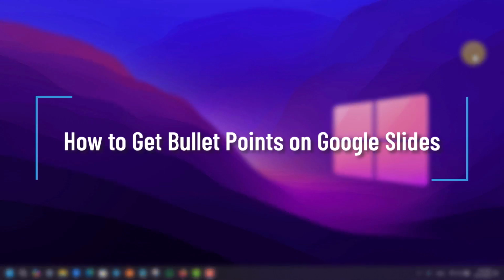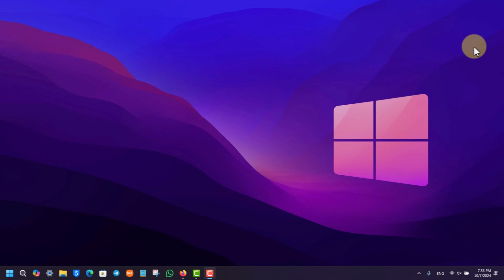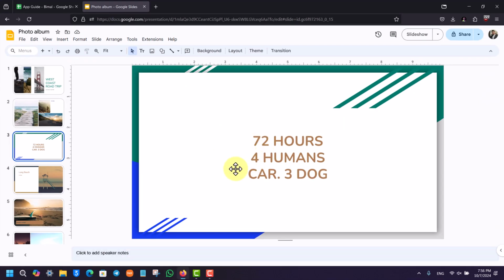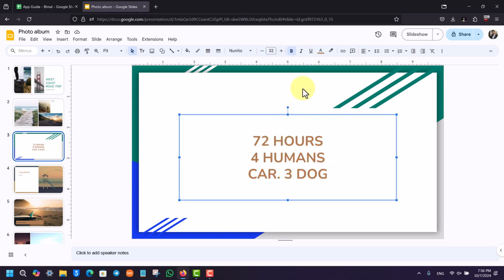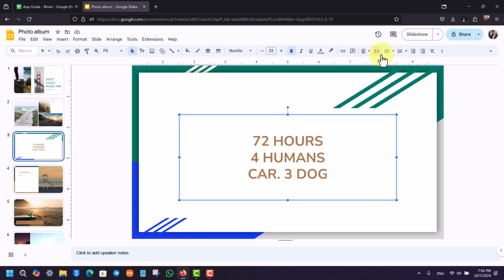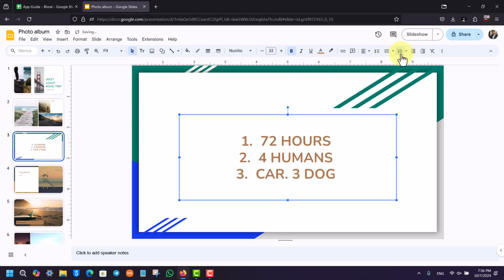How to Get Bullet Points on Google Slides !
In this video, you will learn how to add bullet points in Google Slides with ease. The tutorial walks you through both the standard method using the toolbar and an efficient keyboard shortcut, making it easy to create well-organized slides for any type of presentation.

The first step is to open Google Slides by navigating to slides.google.com in your browser. Once your presentation is open, select the text where you'd like to insert bullet points. If you want to add bullets to multiple lines of text, you can either click and drag to highlight all the relevant text or select the text box containing the information. This selection method will determine whether bullets are applied to individual lines or the entire text block.

Next, look at the toolbar at the top of the screen. Here, you'll find two icons that allow you to add bullet points: one for a "dotted bullet list" and another for a "numbered bullet list." Simply click on the one you need. The dotted list is great for general points, while the numbered list is useful for steps or processes where the order of information is important.

If you're looking for a faster method, the video also covers the keyboard shortcuts for adding bullet points. For Windows users, press "Control + Shift + 8" to create a bullet point in your selected text. Mac users can use "Command + Shift + 8" instead. This shortcut enables you to add bullet points quickly, without needing to navigate to the toolbar each time.

The video emphasizes how easy it is to switch between different bullet styles or use the shortcuts, ensuring that your slides are formatted neatly and effectively. By following the steps in this video, you can create organized, easy-to-read slides that will help your audience follow along with your presentation.

The video wraps up by thanking viewers and encouraging them to explore other tutorials on the channel for more useful tips.

Timestamps:

0:00 Introduction
0:02 Adding bullet points in Google Slides
0:10 Selecting text for bullet points
0:25 Using the bulleted and numbered list icons
0:36 Viewing the dotted bullet list style
0:38 Viewing the numbered bullet list style
0:47 Keyboard shortcut for bullet points
0:50 Shortcut for Windows: Control + Shift + 8
0:58 Shortcut for Mac: Command + Shift + 8
1:06 Conclusion

Google Slides provides a simple and flexible way to organize your presentation content using bullet points. By using either the toolbar icons or the keyboard shortcuts, you can quickly add bullet points to your slides, making it easier to convey your ideas. Bullet points help break down information into clear, digestible pieces, which is ideal for presentations where clarity and structure are key. Whether you're using a dotted list for general points or a numbered list for more structured information, Google Slides offers the tools you need to create professional-looking slides.